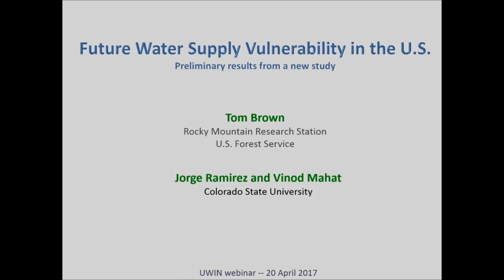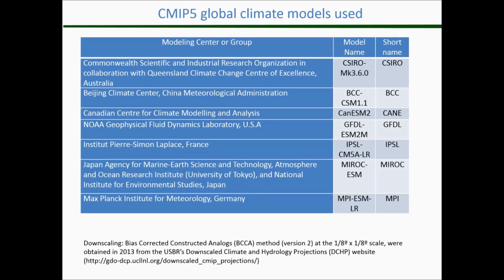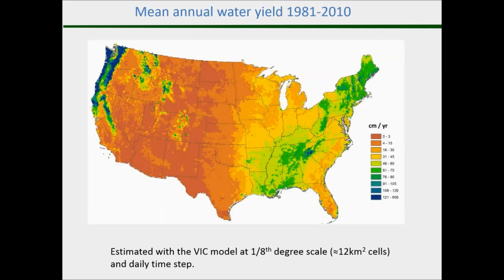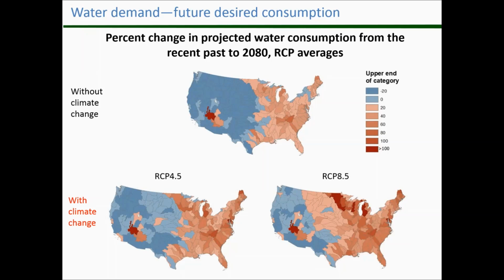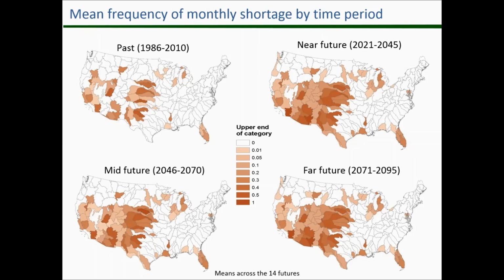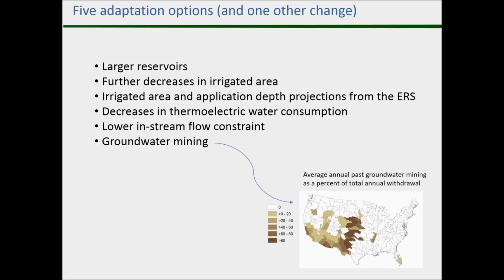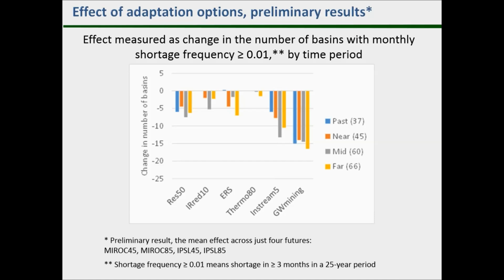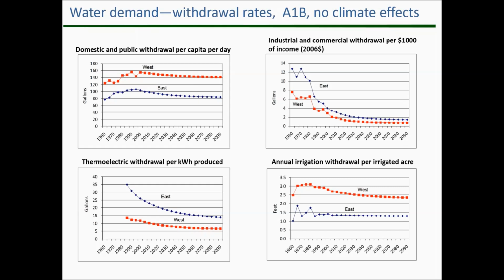Urban Water Innovation Systems - Thrust A Series: A1-1 Future water supply vulnerability in the US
A1-1: Future water supply vulnerability in the U.S.
Tom Brown, USFS Economist

Future population growth and climatic change will tend to increase water demand, and climatic change will also decrease water supply in many locations. Together, these demand and supply changes will alter the likelihood of water shortages.

This webinar will quantify that likelihood and examine opportunities for ameliorating shortage increases. For a set of alternative climatic futures, we will review the projections of water demand and supply over the 21st century across the major water basins of the conterminous U.S., show what those changes mean for water supply vulnerability, and summarize what we have learned about the likely effectiveness of selected adaptation measures in avoiding future water shortages.